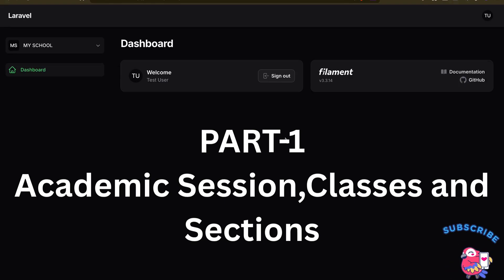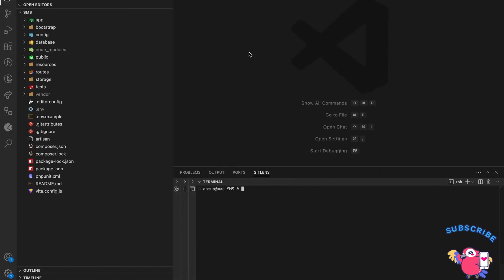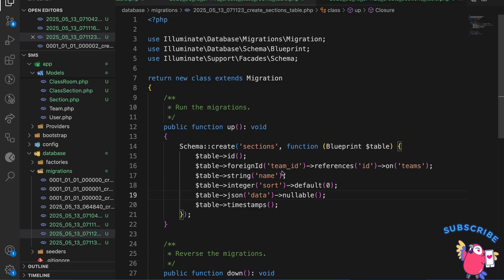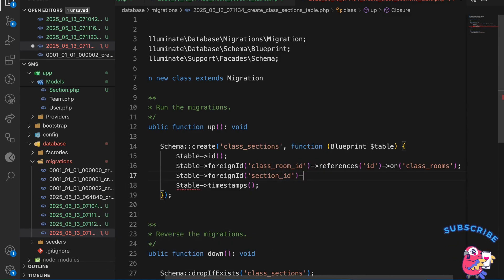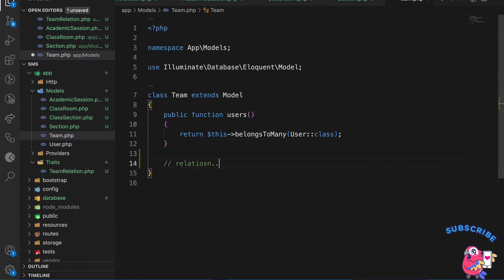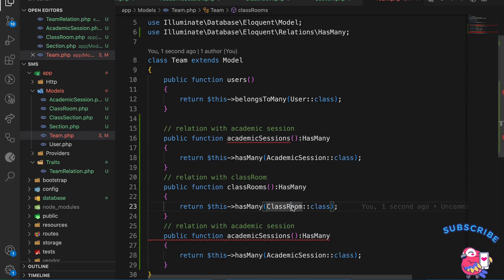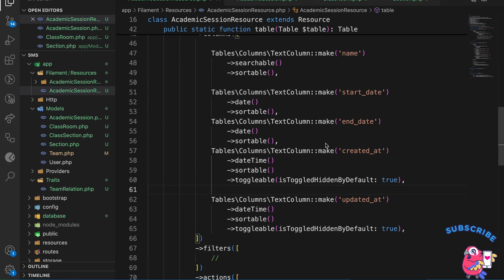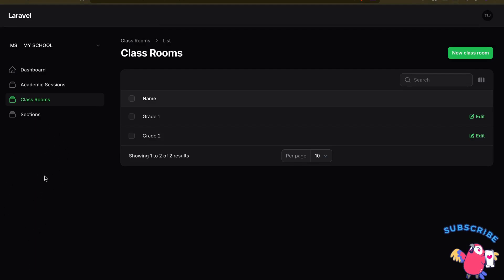Academic Session, Class & Sections | Laravel Filament School Management System – Complete Guide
In this part of the Complete School Management System series using Laravel Filament, we focus on building and managing core academic structures—Academic Sessions, Classes, and Sections. You’ll learn how to efficiently create, organize, and link sessions with classes and class sections, providing a strong foundation for the entire school management system. This setup ensures smooth academic planning and helps maintain structured data for every academic year.

This is just the beginning of creating a fully functional and scalable school management system using Laravel Filament. Step by step, we’ll cover essential modules like student enrollment, teacher assignments, timetable management, fee collection, attendance, exams, and more. By the end of the series, you'll have a complete, real-world-ready solution tailored for schools and educational institutions.